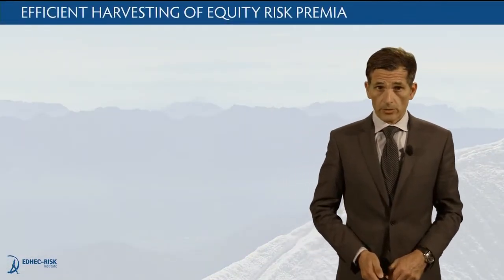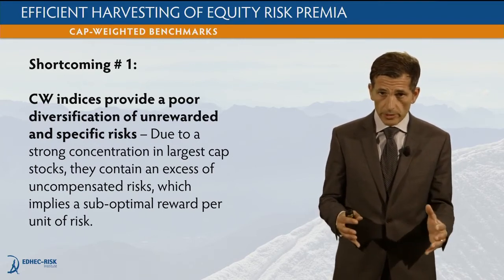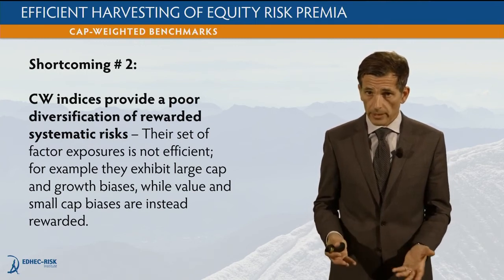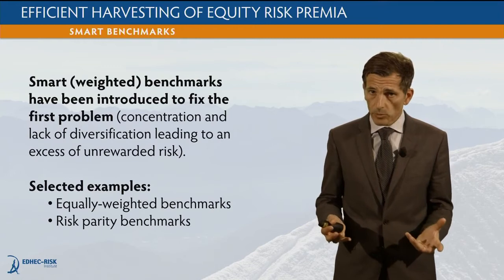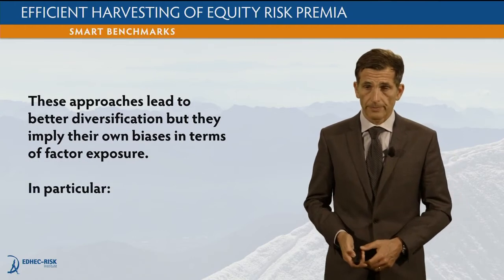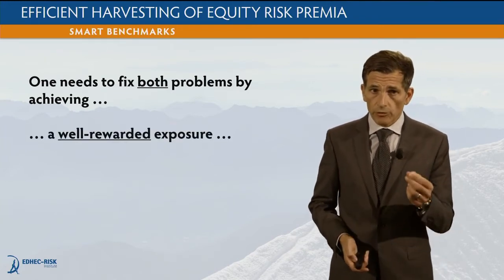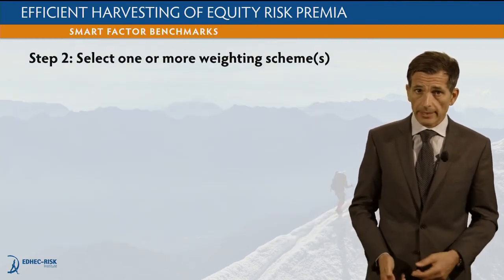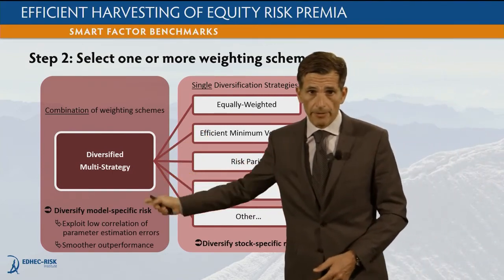Efficient Harvesting of Risk Premia in Equity Markets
This video is focusing on the limits and benefits of alternative weighting schemes, followed by the construction of "smart" or efficient factor benchmarks.
This video can be seen as a complement of Risk Premia in Equity Markets video that can be seen

Find out all information about EDHEC-Risk on risk.edhec.edu

🔸 Welcome on our YouTube channel 🔸

Discover EDHEC Business School on our YouTube Channel. Find all our latest news and gather information about our school curriculum and campus life across our 5 campuses. Looking for advice ? Take advantage of the alumni and students testimonials to inform yourself about our school and its programmes. Enjoy a space entirely dedicated to knowledge sharing and take part in our initiatives & events to help shape EDHEC on the world stage.

Founded in 1906 and operating from campuses in Lille, Nice, Paris, London and Singapore, EDHEC is one of the top 15 European business schools. Out of 14,000 establishments worldwide, EDHEC is one of just 89 business schools having the EQUIS, AACSB and AMBA Triple Crown Accreditation. Fully international and directly connected to the business world, EDHEC is a school for business, rather than a business school, where excellence in teaching and research focuses on innovation to stimulate entrepreneurship and creativity. EDHEC functions as a genuine laboratory of ideas and produces innovative solutions valued by businesses. The School’s teaching philosophy, inspired by its award-winning research activities, focuses on “learning by doing”.